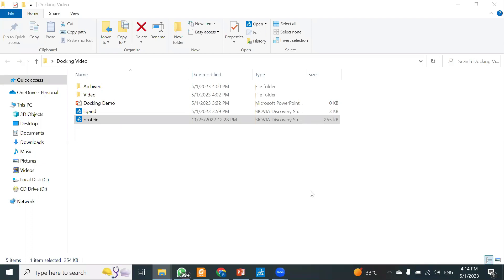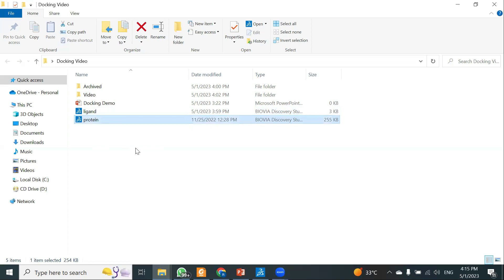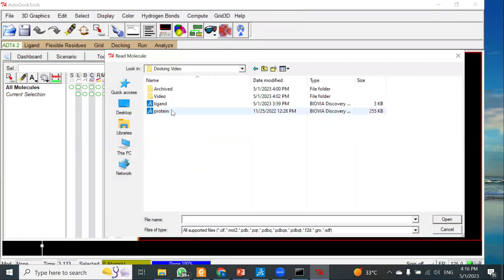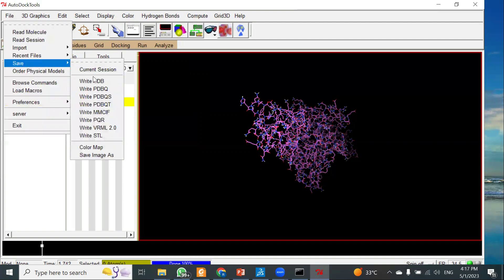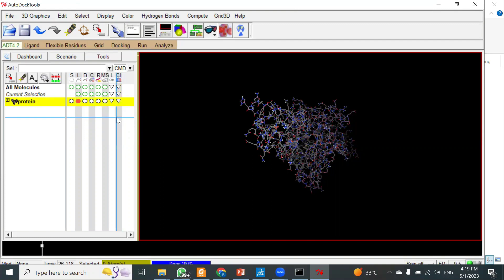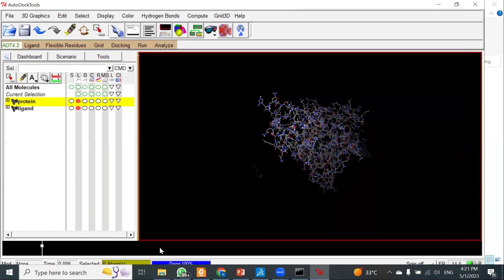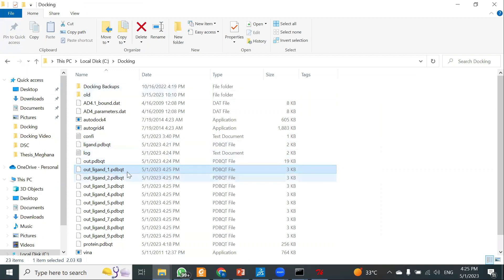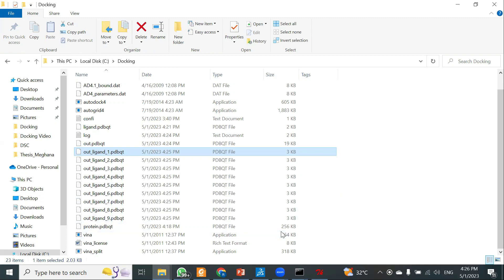Step III: Mastering Molecular Docking with AutoDock Vina | Comprehensive Tutorial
Unlock the power of molecular docking in this Step III tutorial of our AutoDock Vina series. In this comprehensive guide, we'll walk you through the entire process of docking, including setting up grid parameters, configuring docking options, and analyzing the results. Designed for both beginners and experienced researchers, this tutorial will help you master the art of molecular docking using AutoDock Vina for your pharmaceutical research projects.